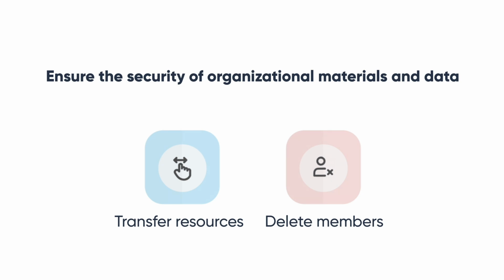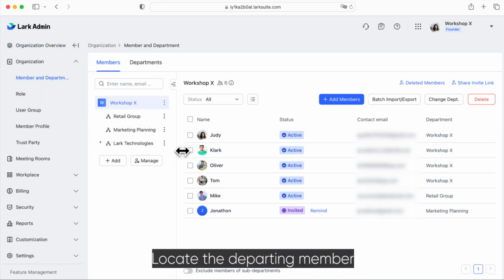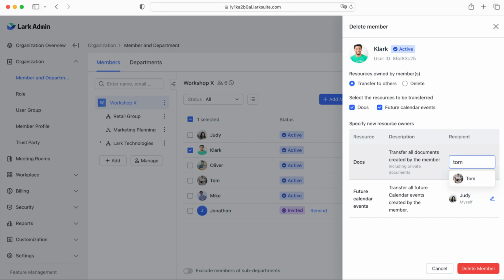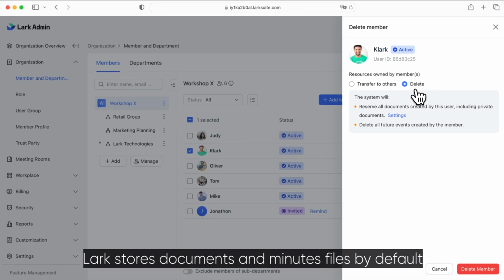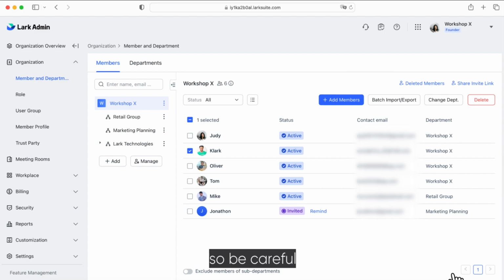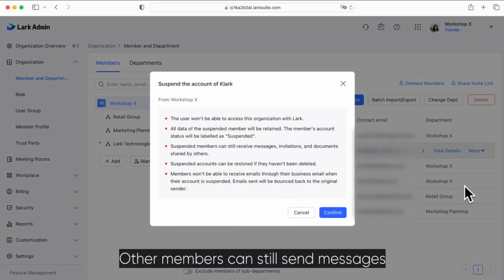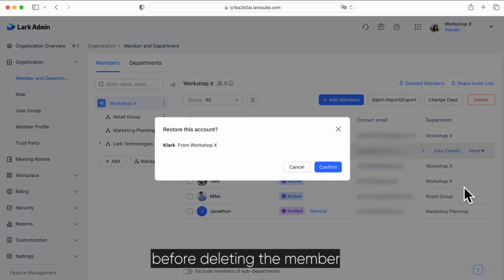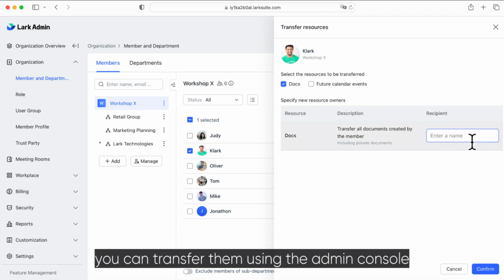Lark Admins | Transfer members resources and delete members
When a member leaves your organization, you can transfer their resources to another member. This facilitates a smooth handover and transition.
📄In this video, we'll show you how to transfer members' resources and delete members. Let's get started.

To learn more about Lark Admin console, please visit our Help Center